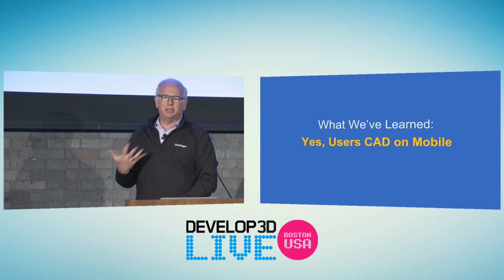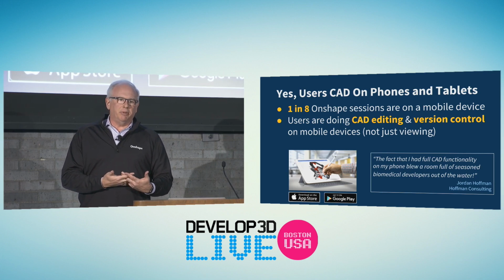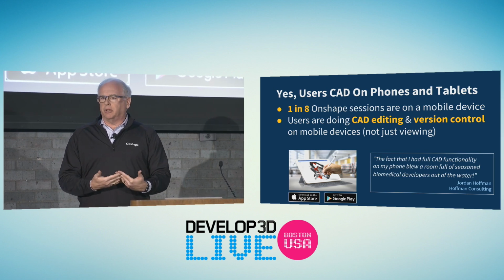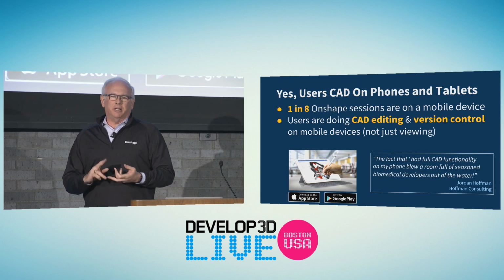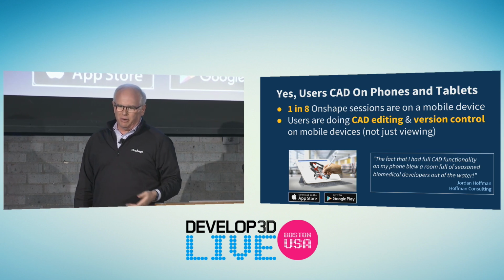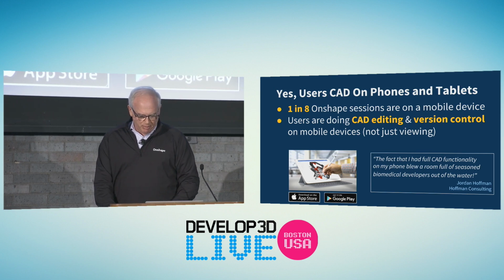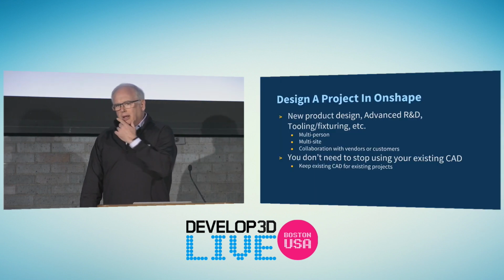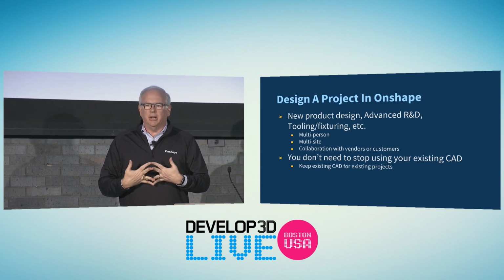DEVELOP3D LIVE 2017: Jon Hirschtick, Onshape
Bio:
Jon is a Founder and Chairman of the Board at Onshape. Jon holds a Bachelors and Masters from MIT, and has worked in CAD for over 30 years.

He was a Founder and CEO of SolidWorks, a group executive at Dassault Systemes, director of engineering at Computervision, manager at the MIT CADLab, a player and instructor on the MIT Blackjack team, and a professional magician. He serves on the Engineering Advisory Board at Boston University and as an advisor to Magic Leap, Inc. and MarkForged, Inc. His hobbies include golf, 3D printing, tennis, yoga, and magic.

Abstract:
Today’s engineers cannot do their best work with yesterday’s tools. Thousands of engineering companies have recently adopted new generation cloud CAD/CAM/CAE tools, amassing millions of hours of usage. They’re designing with more power and fewer hassles because their CAD tools and data are instantly accessible to everyone on their teams on any of their computing devices anywhere. What are the benefits they are achieving? How do you know when you’re ready? And if you have old-generation CAD how do you get started with these state-of-the-art tools?